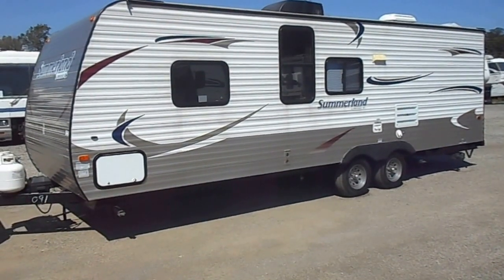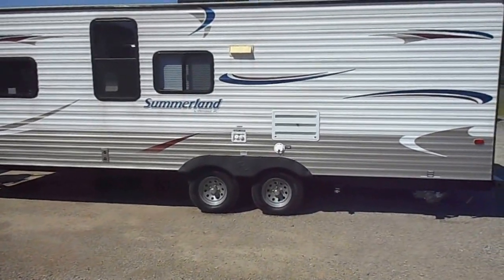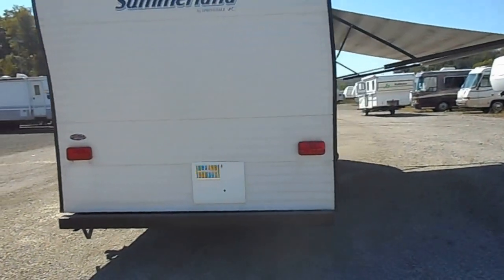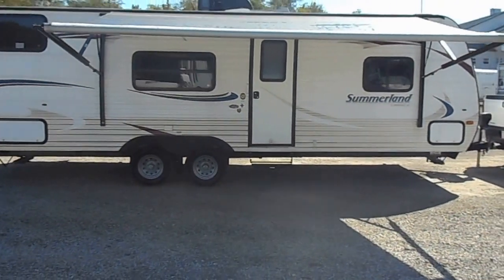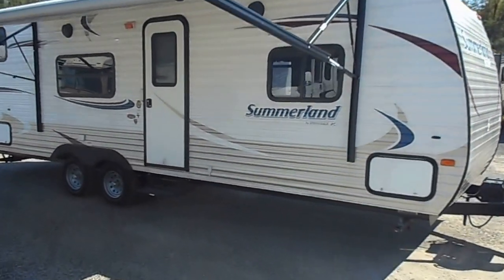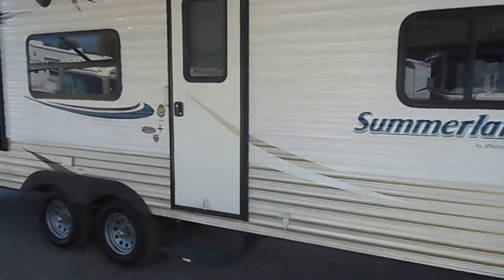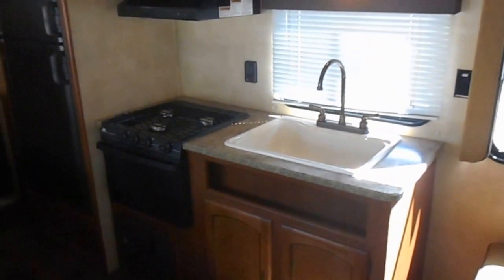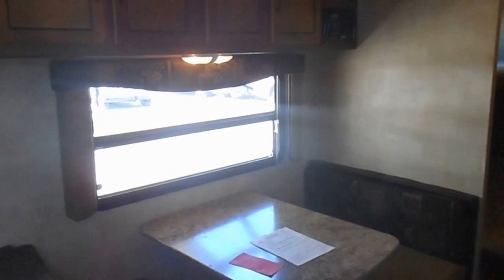2014 SUMMERLAND 2600 FOR SALE BY 4Z'S RVS IN PERU IN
2014 SUMMERLAND 2600 FOR SALE BY 4Z'S RVS IN PERU IN